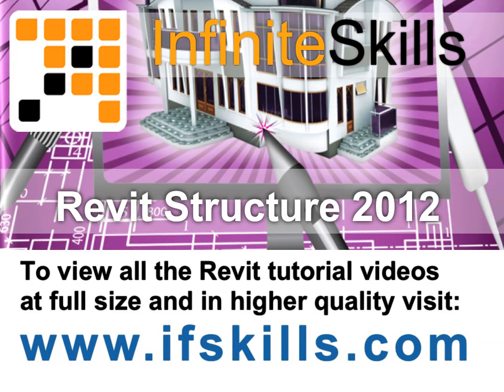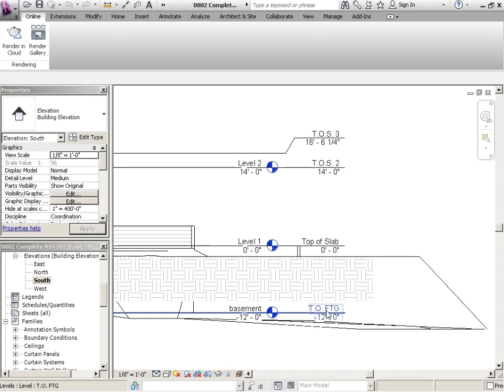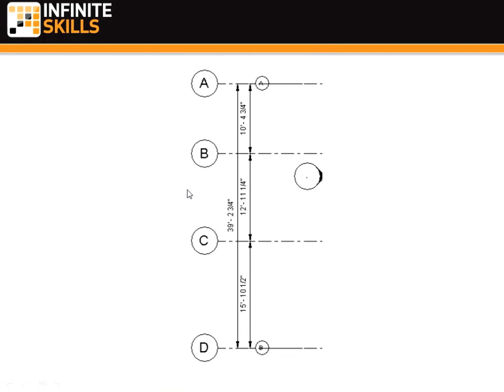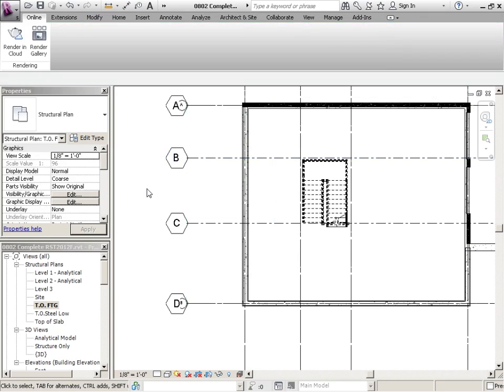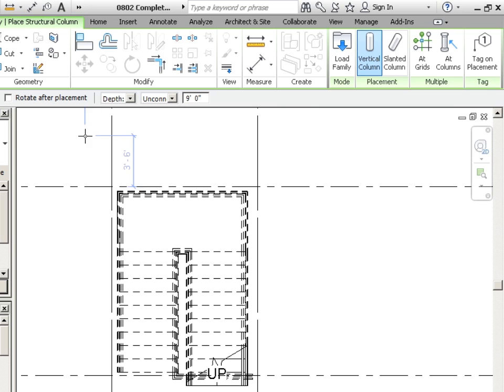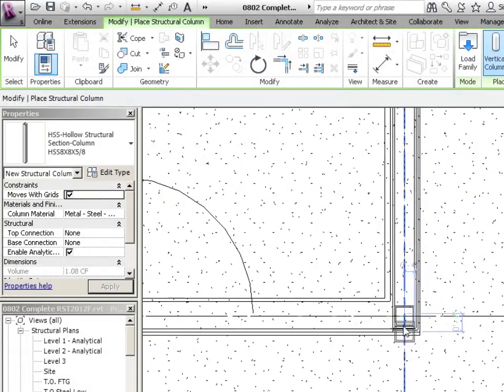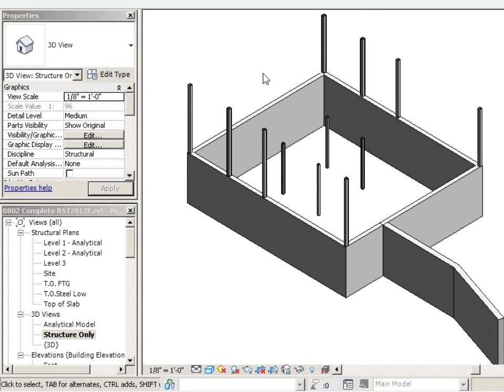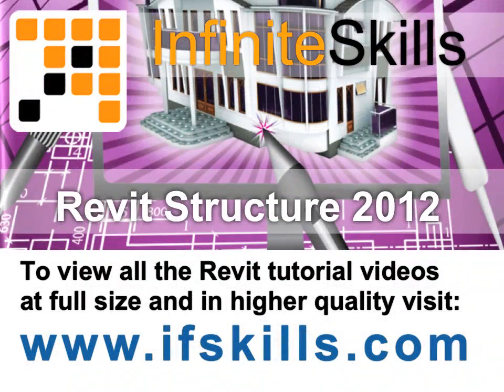InfiniteSkills Tutorial | Revit Structure 2012 Training - Adding Columns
This hands-on Revit Structure tutorial shows how to add columns within an active project. More videos complete with sample files are available on the InfiniteSkills site. YouTube